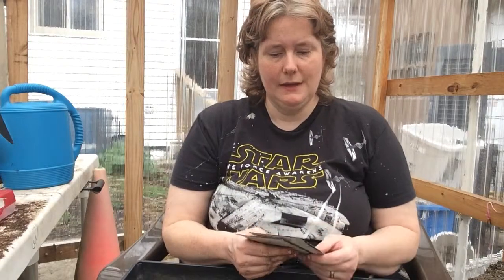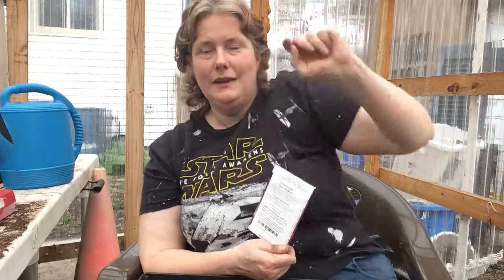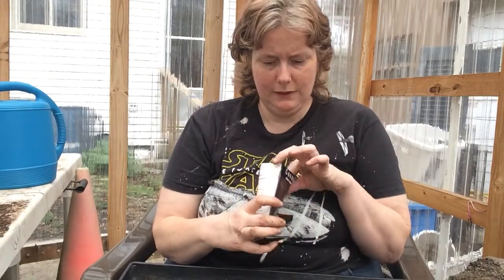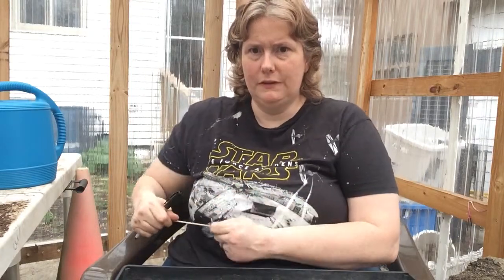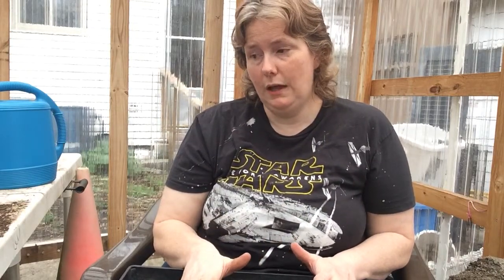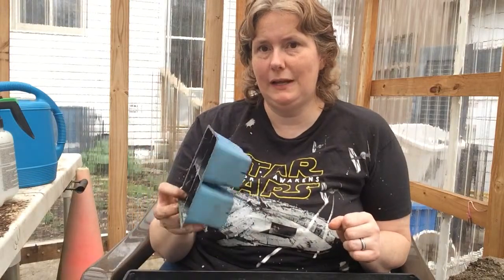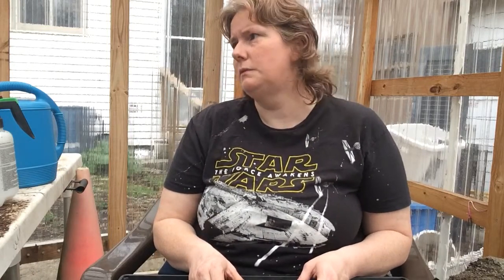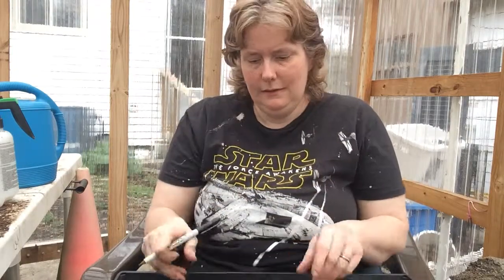How to start cucumbers and melons in seed trays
In this video I show you how to easily start Cucumbers and melons in seed trays in my greenhouse.